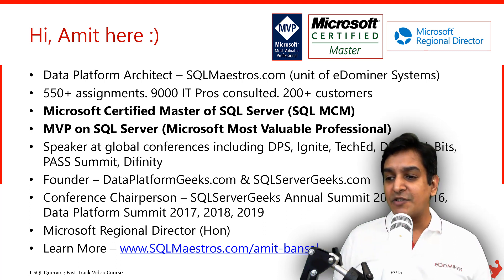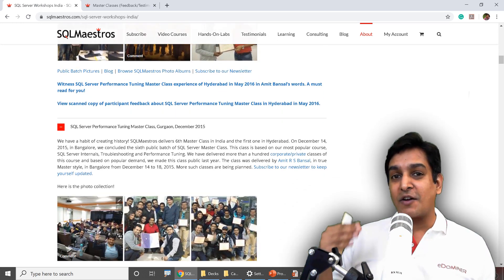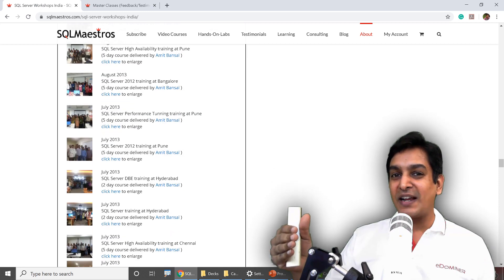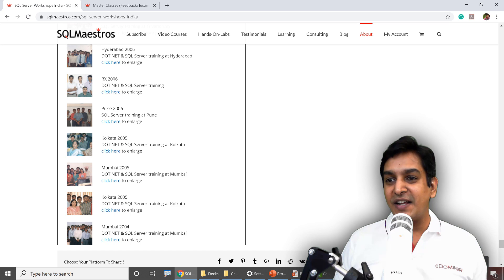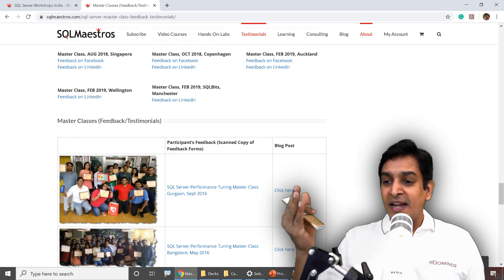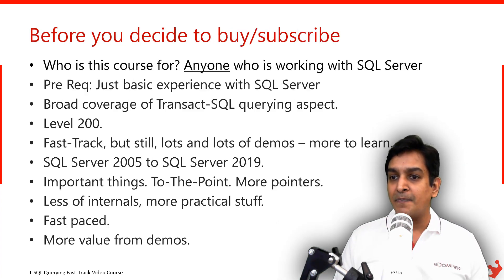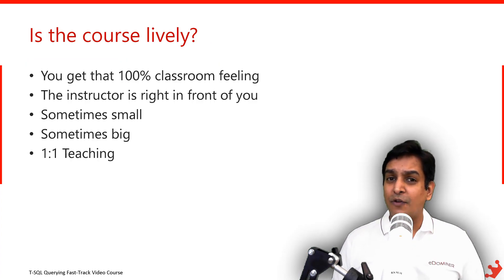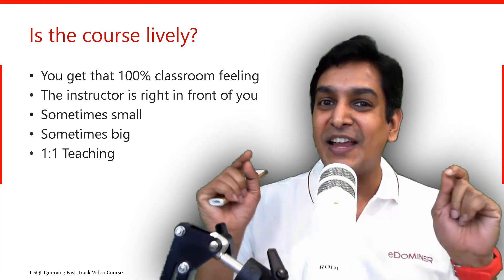Transact-SQL Querying - Fast Track (Video Course by Amit Bansal)